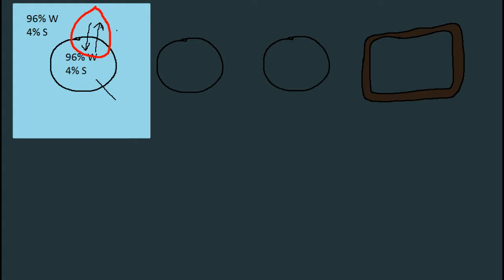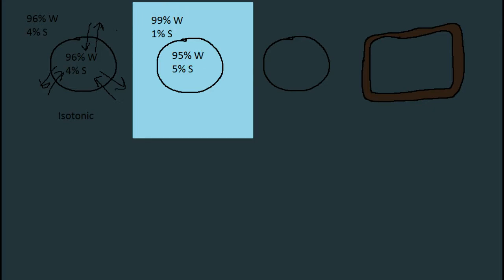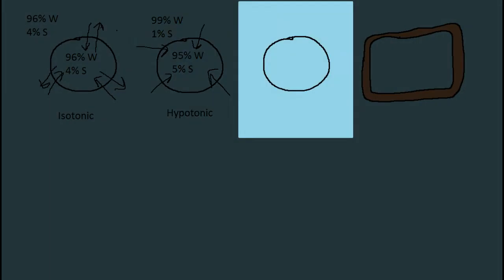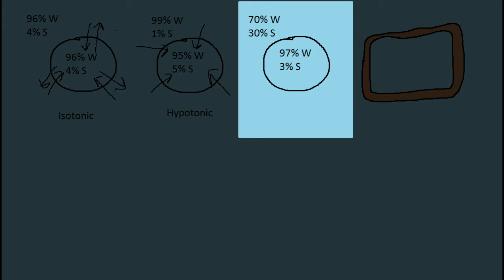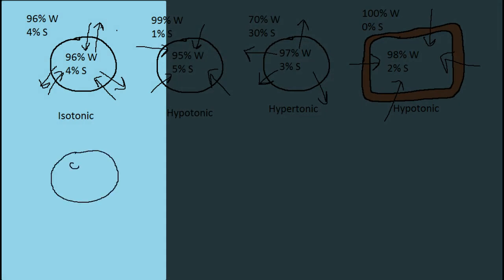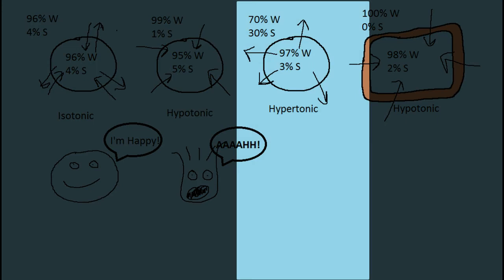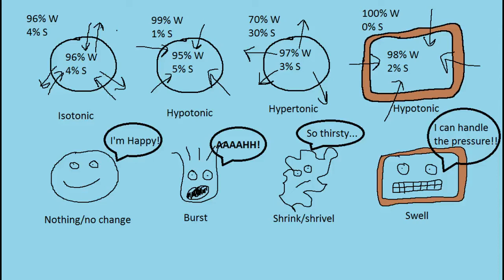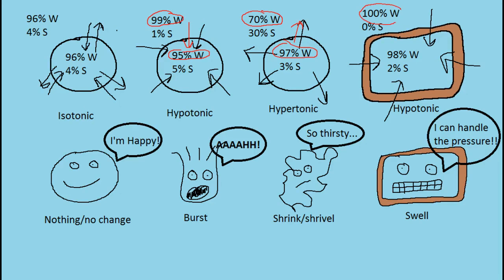Target A4.2: Osmosis Cells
Hypertonic, Hypotonic, Isotonic - what does it do to cells?